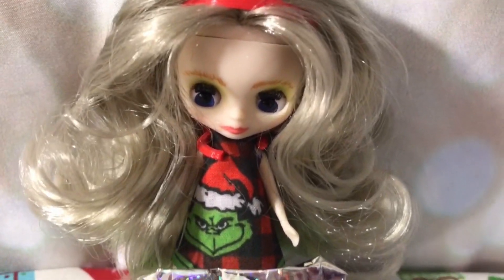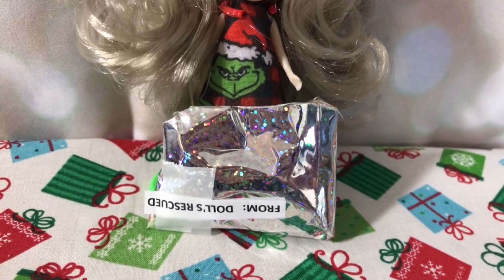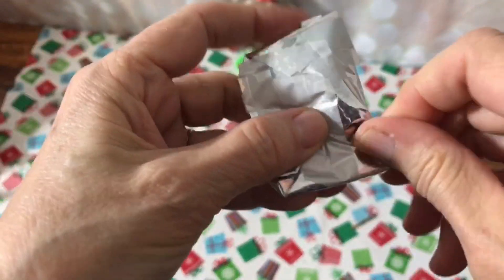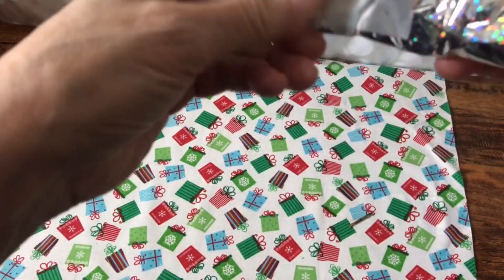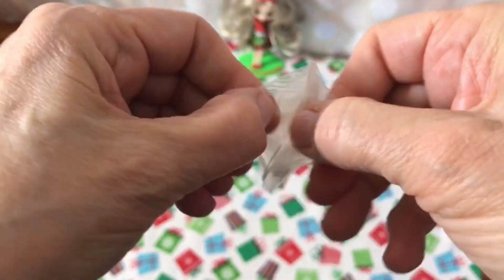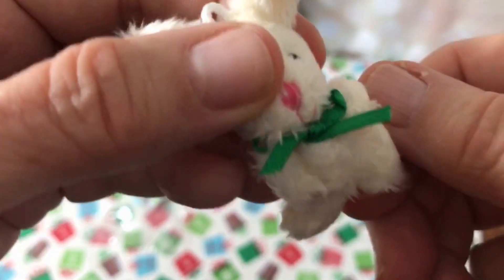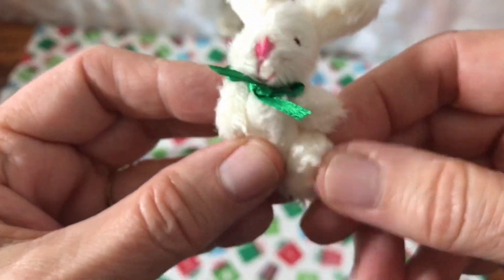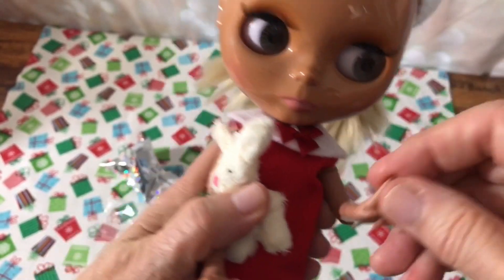Doll Vlogmas Day 13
Doll Vlogmas Day 13 with  @Dolls Rescued   @Jay Dolls UK   @Beth Ramsden Today I open another advent gift for the dolly happy mail collaboration!